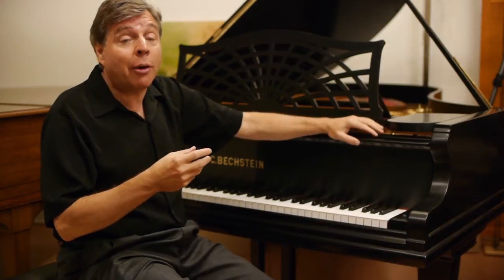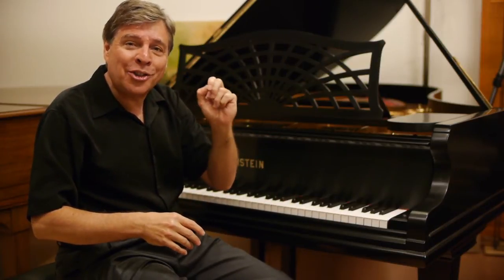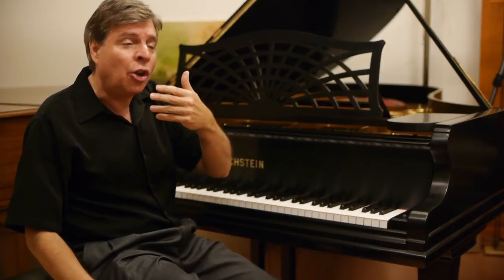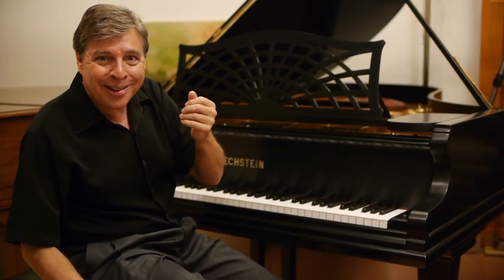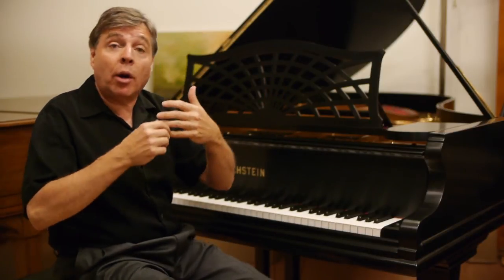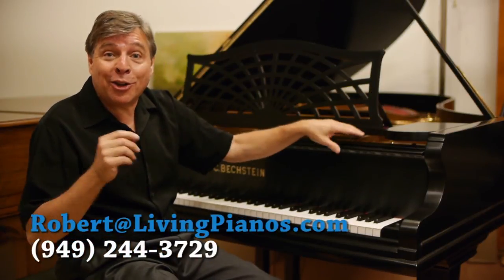Rebuilt Bechstein Semi-Concert Grand Piano for Sale - Used Bechstein Piano